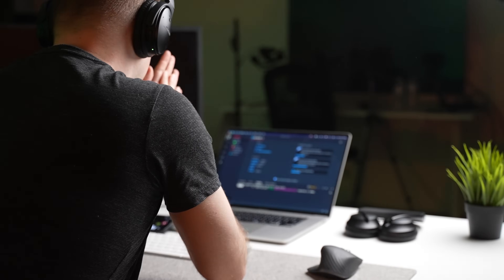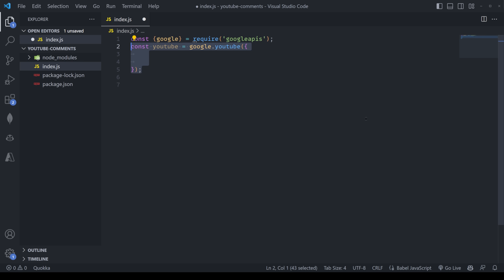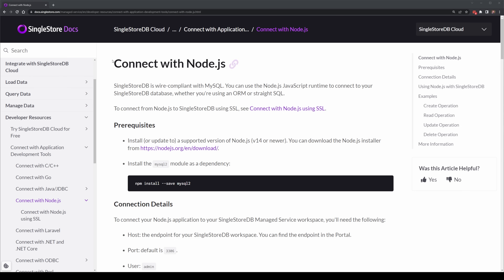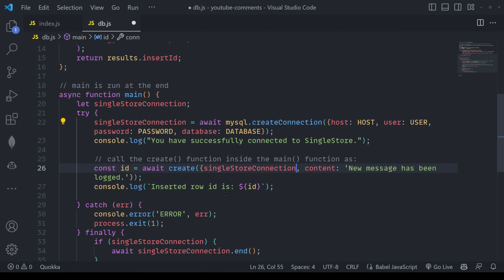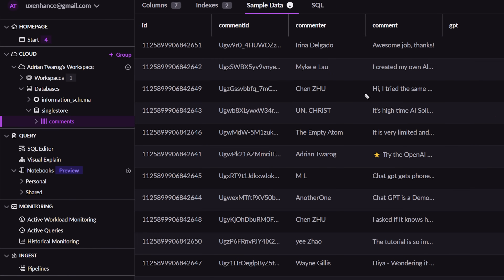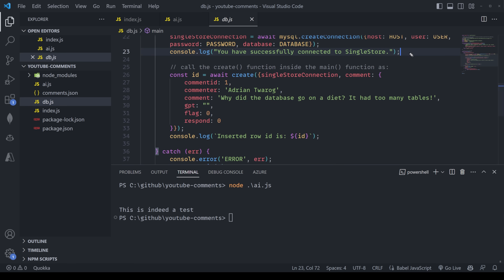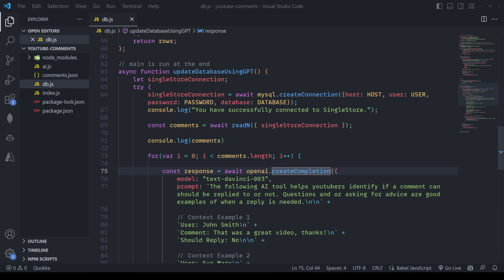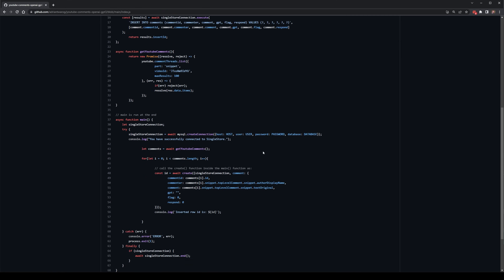How to integrate OpenAI GPT3 with a Databases - Crash Course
Databases can be connected to an AI through an API. In this tutorial, I'll show the practical uses of creating a simple connection from OpenAI to a new Database built on Singlestore.

00:00 - Introduction
01:00 - Project Plan
01:32 - Accessing Youtube API
01:59 - Connecting to the Youtube API
03:07 - Retrieving Comments from Youtubes API
04:16 - Setting up a Database on SingleStore
05:01 - Connecting to the Database via API
05:50 - Creating Database Tables and Structures
06:34 - Inserting Row to Database
07:31 - Populating Database with Youtube Comments
09:36 - Connect to OpenAI API
11:09 - Connect Database to GPT3
14:05 - Using GPT AI to Analyse and Update Database
16:29 - Conclusion

I've put together a easy to understand book with ~60 pages about OpenAI and GPT with how to get started to integrate it into projects, code examples, and much more!

Unified data engine for transactional and analytical workloads.

OpenAI:
Creator of ChatGPT, Open AI creates models like davinci, ada, and chat gpt and can be accessed via their APIs.